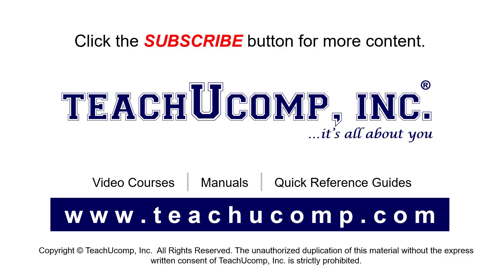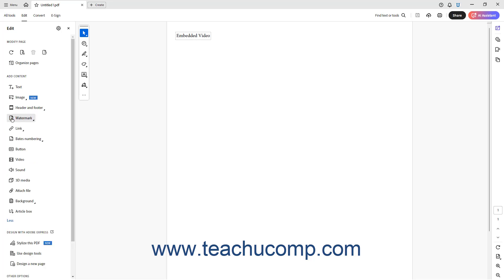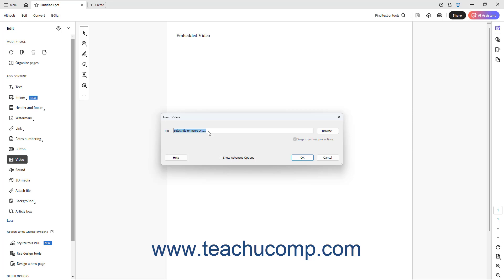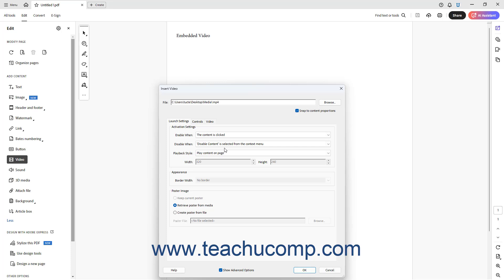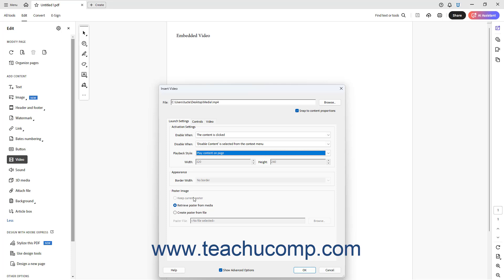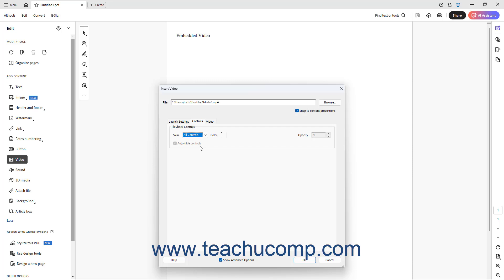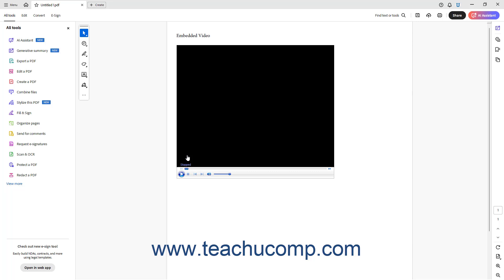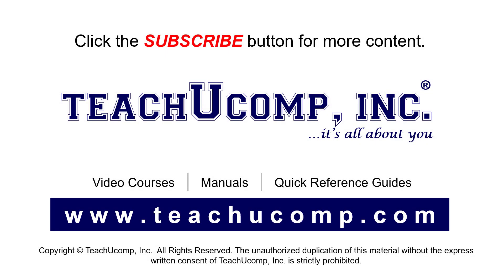Acrobat Tutorial: Adding Video and Sound Files - Adobe Acrobat Training Course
This video shows you how to add video and sound files within a PDF in Adobe Acrobat. This video is from our complete Adobe Acrobat training, _Mastering Acrobat Made Easy_ ™. *To get the full Acrobat training, please visit:*